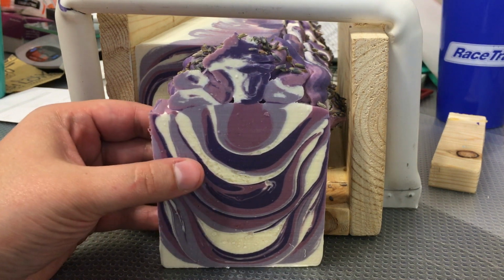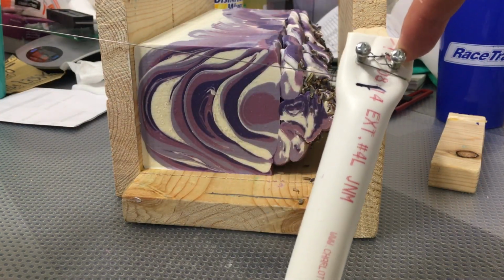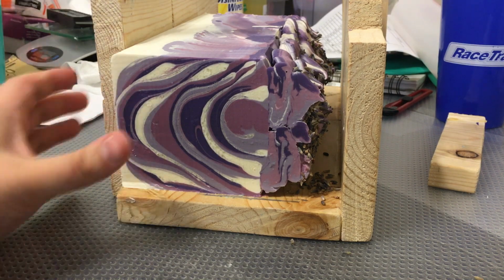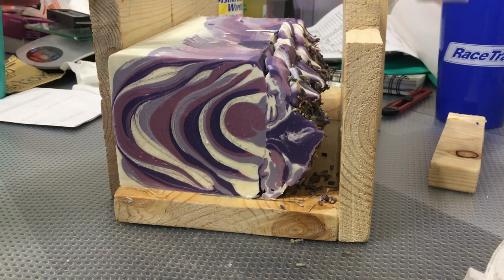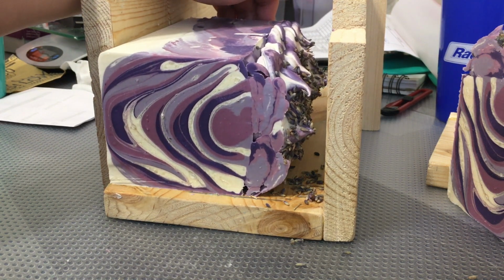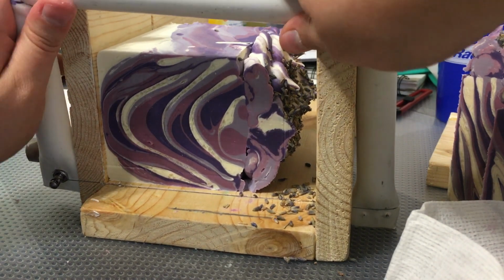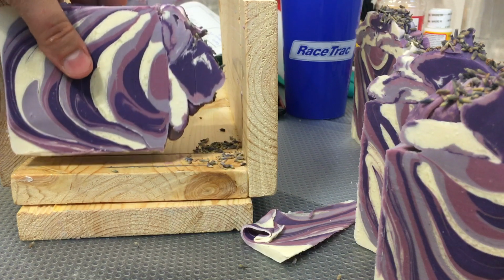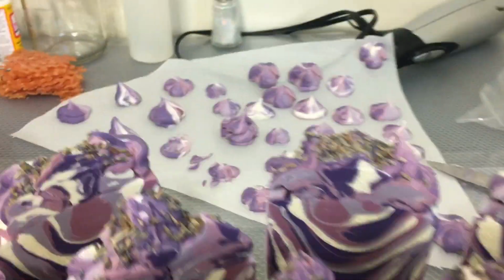Russian Piping Tips Soap Fail. Lavender Dreams Soap.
This soap was made for a contest at WickedSuds. I have never tried a tiger stripe before! i think it turned out beautiful. This soap is scented in Lavender Dreams. I tried using Russian piping tips but it didnt work out well! The batter has to be very stiff to come out and stand up straight. I think it turned out very cool looking anyway!